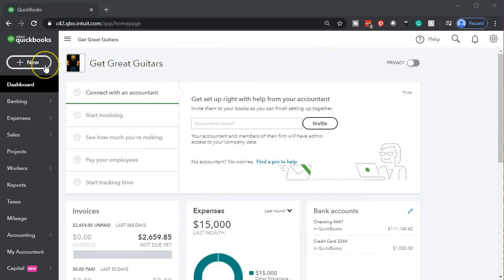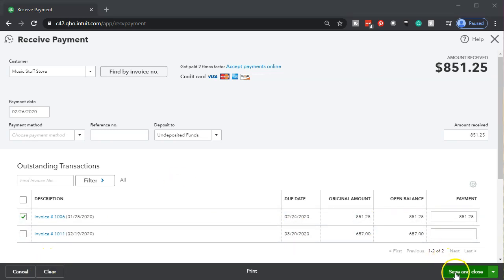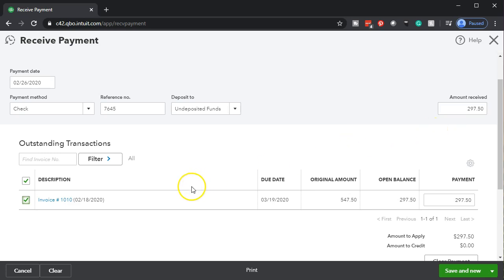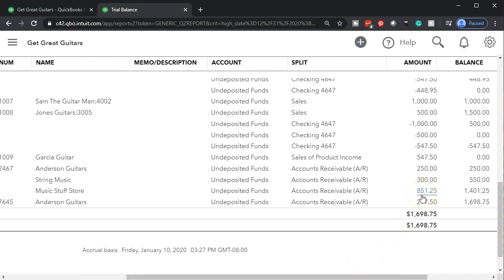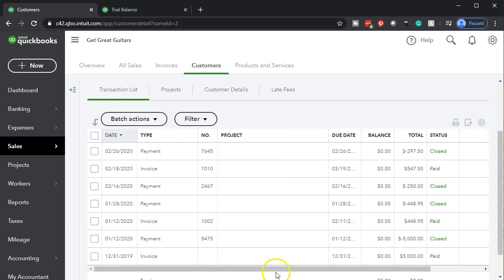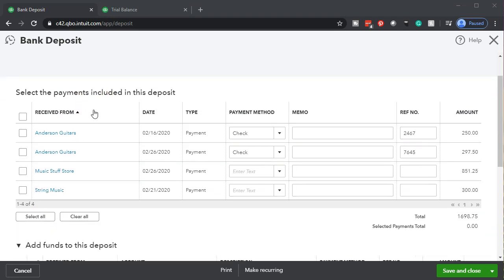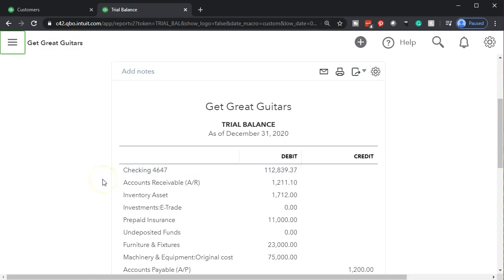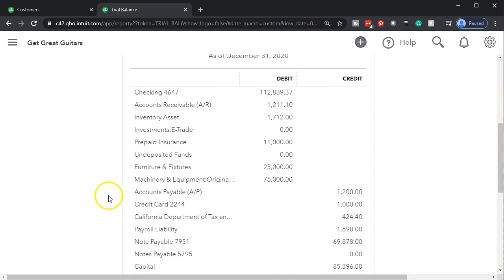Customer Payment & Deposit 8.55 QuickBooks Online 2020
Customer Payment & Deposit
QuickBooks Online 2020